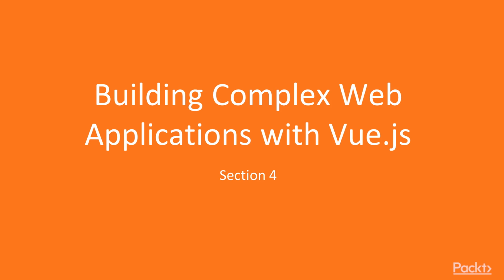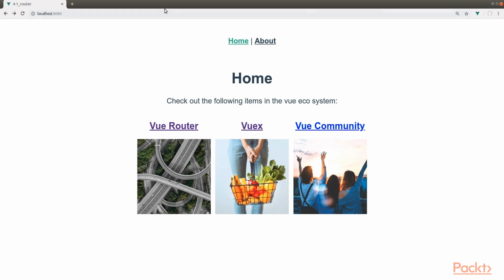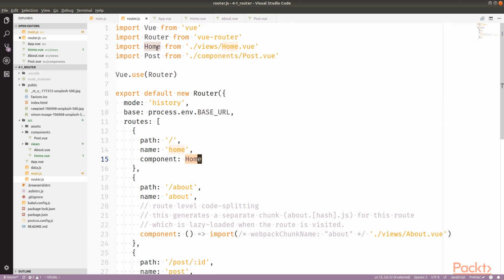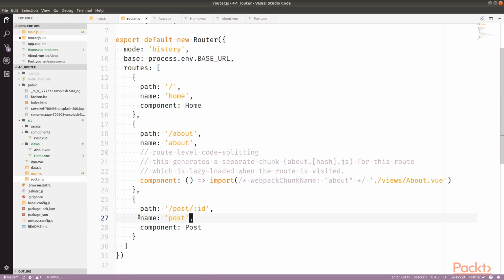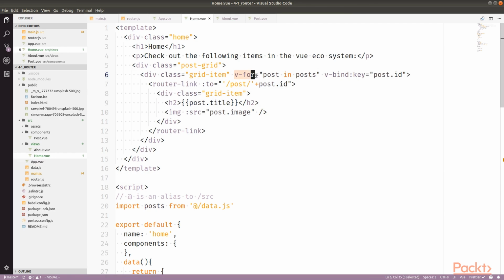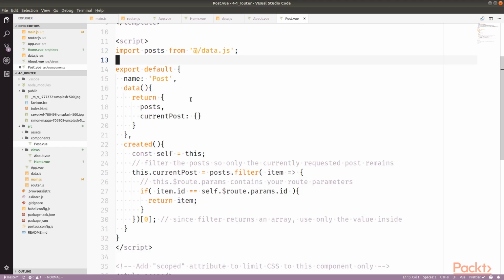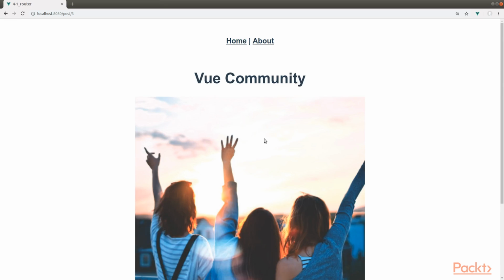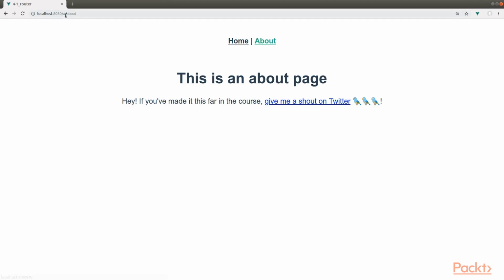Learning Vue.js 2.0: Routing with the Vue Router Library | packtpub.com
This video tutorial has been taken from Learning Vue.js 2.0. You can learn more and buy the full video course